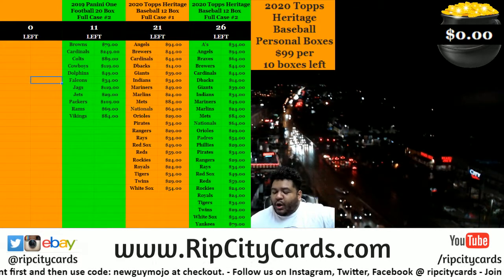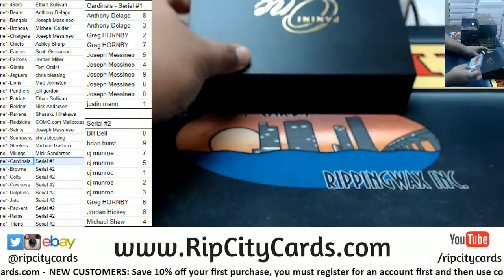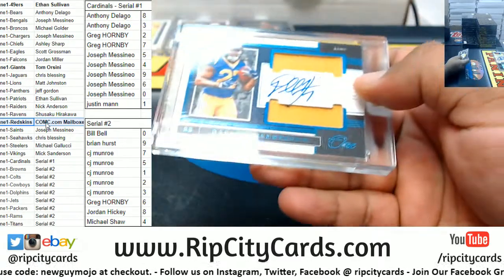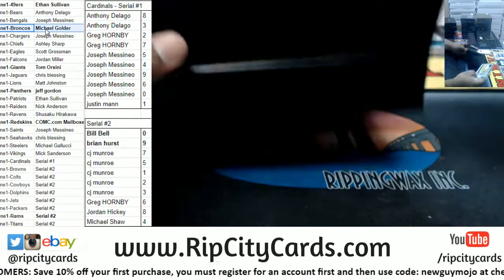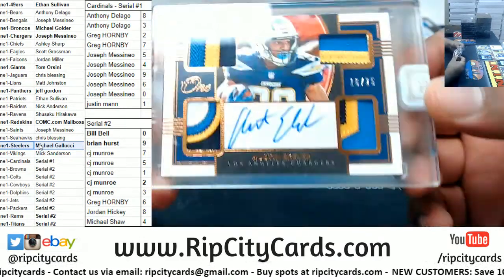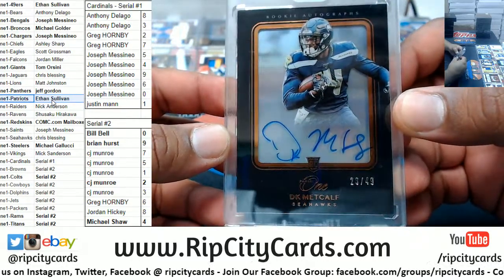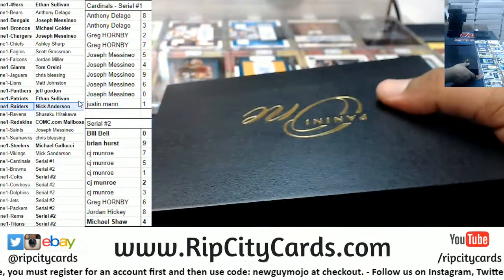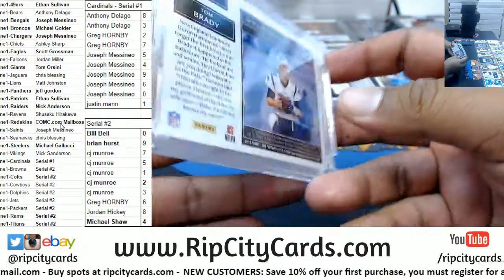2019 Panini One Football Full Case #1 RCC